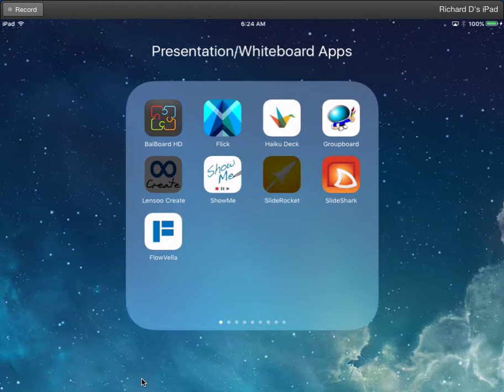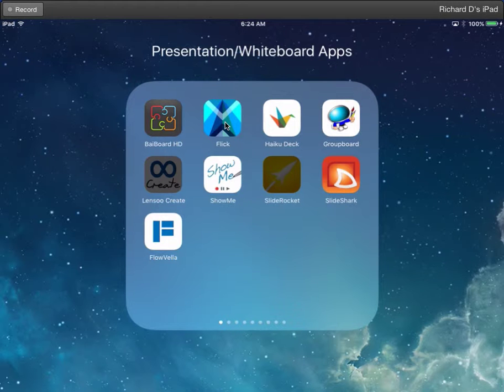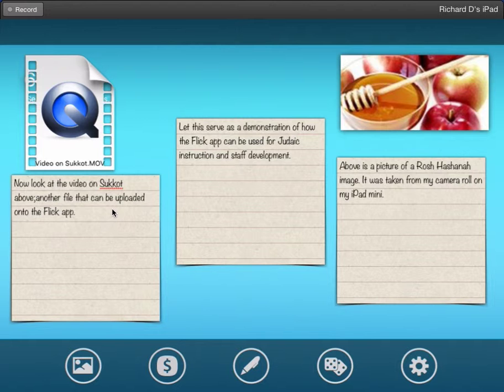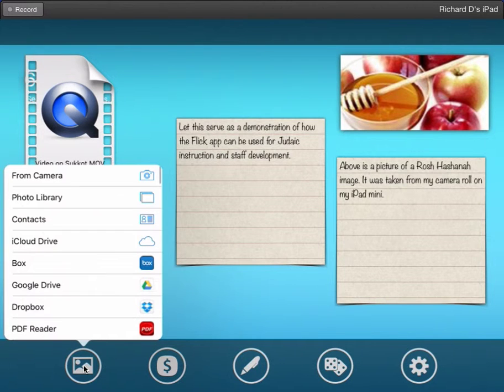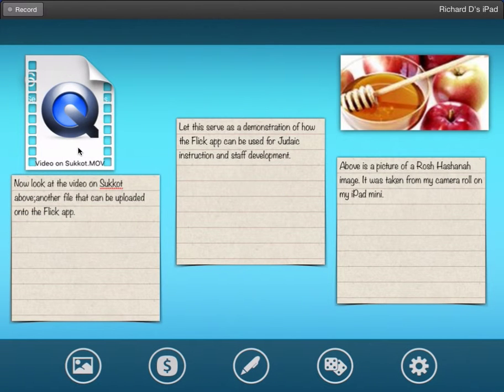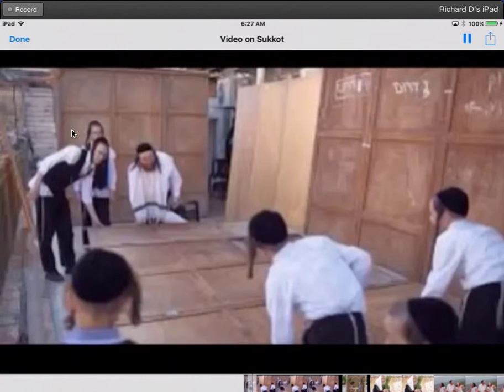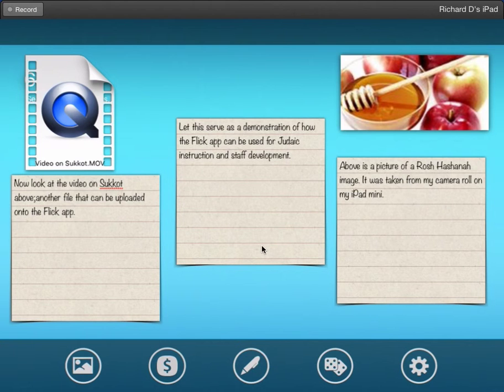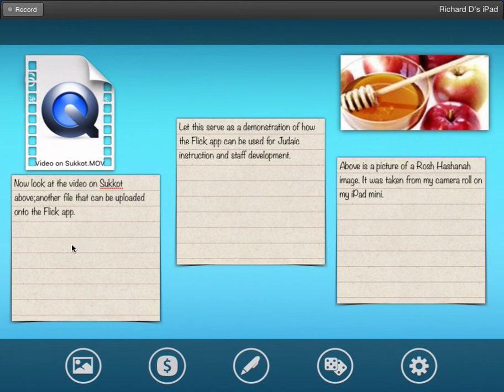How to use Flick, a free IOS (Apple) presentation and whiteboard app, for Judaic instruction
Richard D Solomon PhD, Executive Director of Jewish-education.org, narrates a demonstration or tutorial on how Flick, a free IOS (Apple) presentation or whiteboard app, can be used for Judaic instruction and staff development.